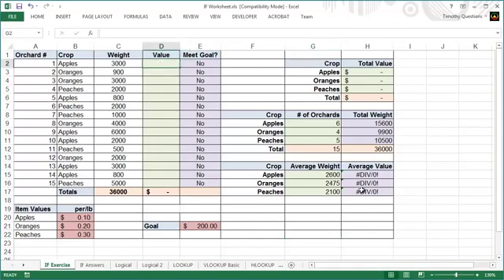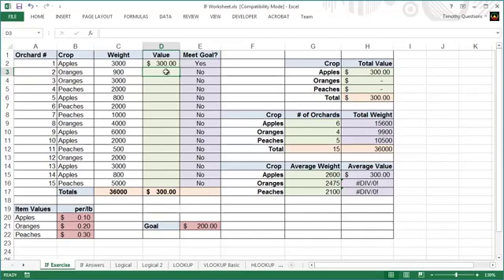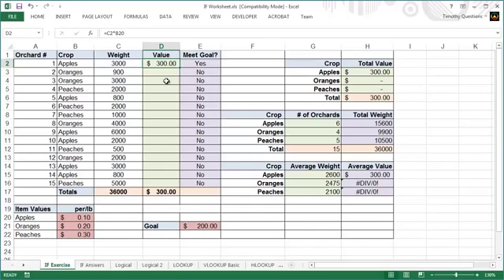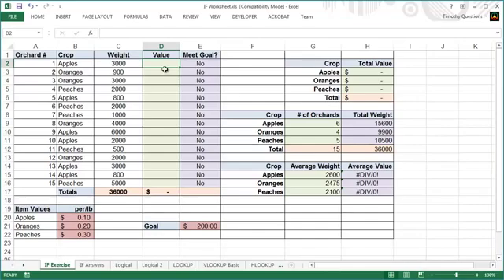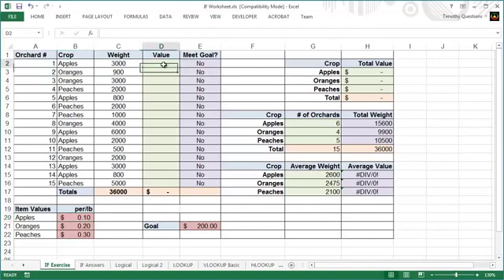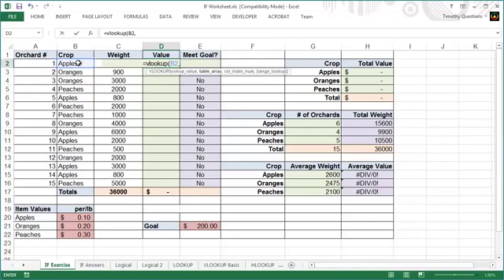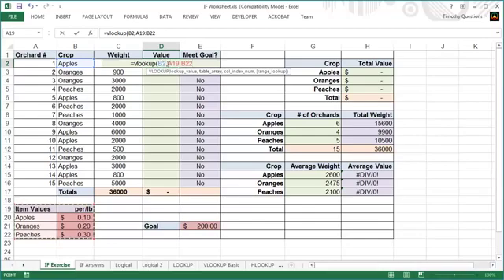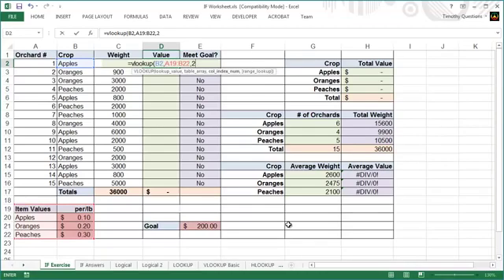6 Excel 2013 Course